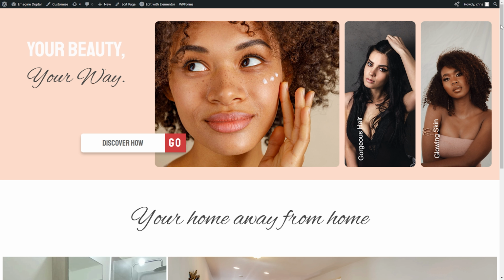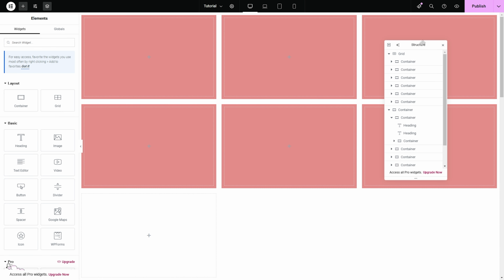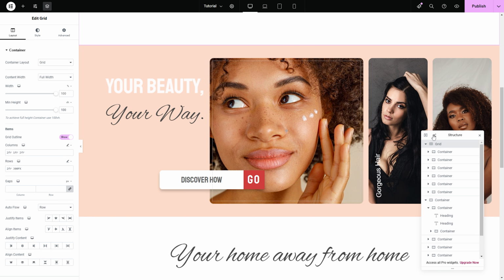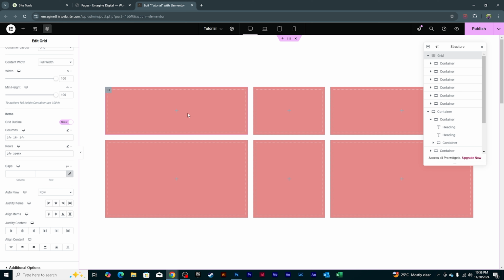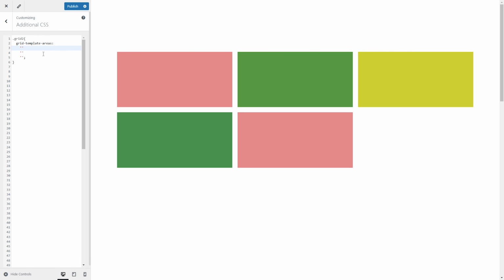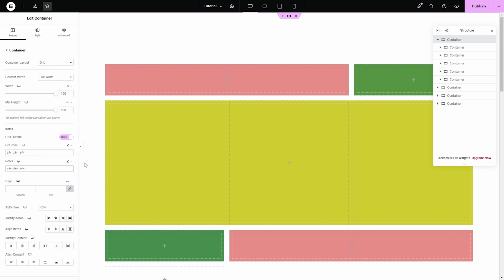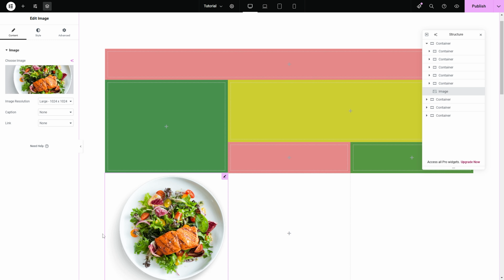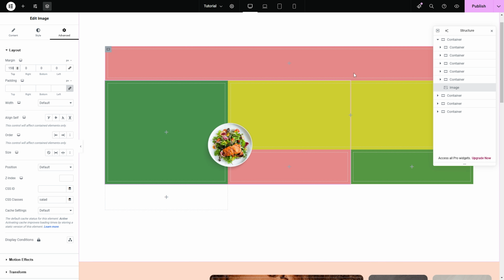Elementor Grid Containers - Real Examples, Learn how to really use Grids!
In this video I will be showing you how the Grid layout works in Elementor and also show you how to apply them with real world examples.